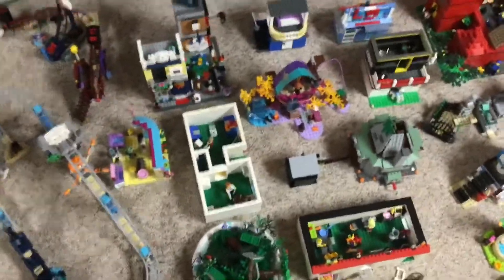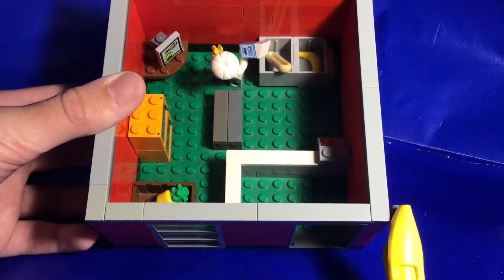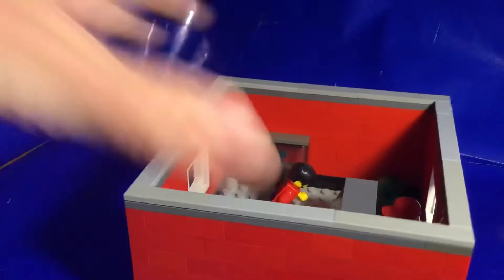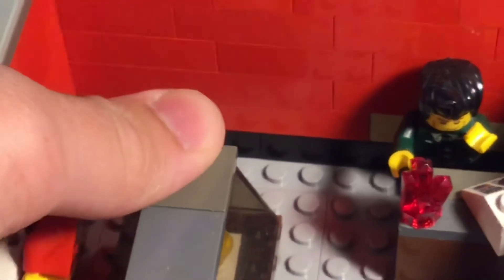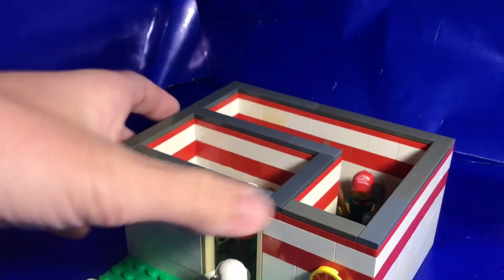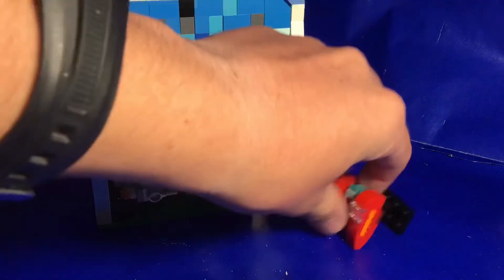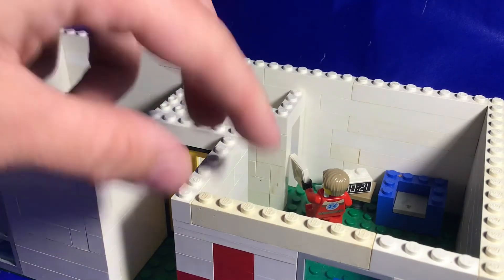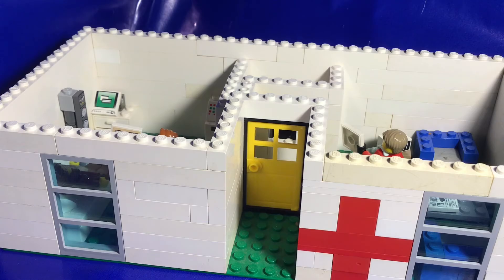Let’s look at the buildings in the city.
I take a look at a few of the many custom buildings in my LEGO city. I hope that this inspires you to build your own LEGO city. Leave a like for part 2.